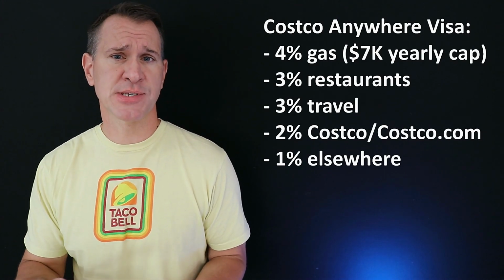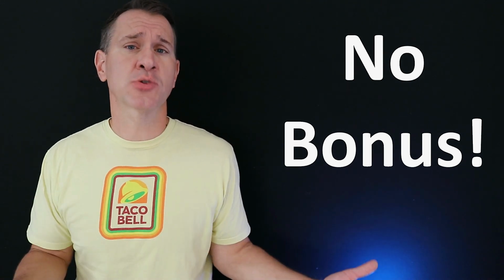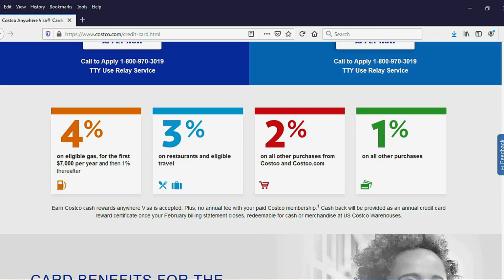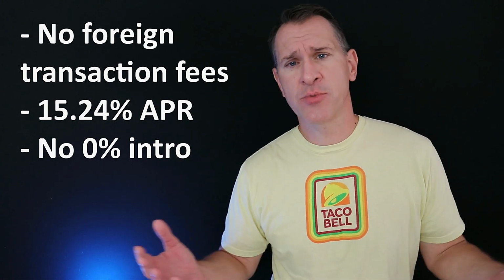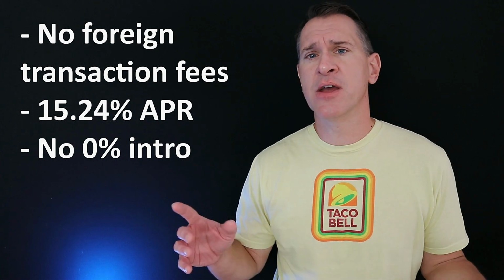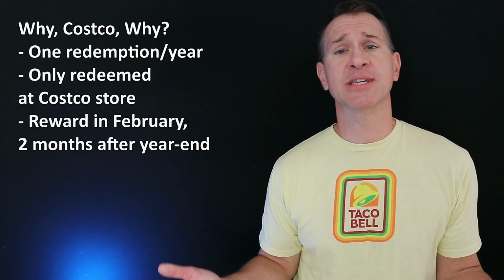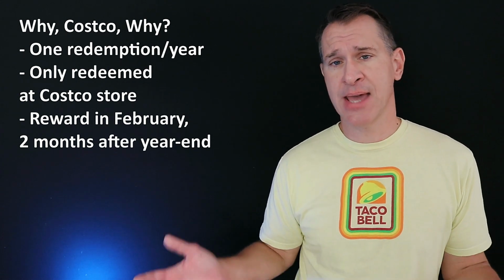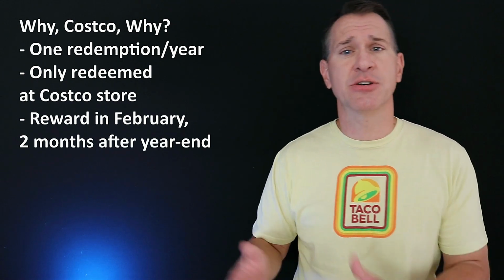Costco Anywhere Visa Credit Card Review 2021 - Is the Costco credit card for you?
Costco Visa's OK, but...  [Click "See More" for Advertiser Disclosure]
ADVERTISER DISCLOSURE: Unless otherwise noted, this channel receives compensation from our partner sites when you click through and are approved for a credit card through the links you see above. Compensation may impact how and where we place these links. While we try to include information on a wide variety of financial companies and products in our videos, we definitely can't guarantee that we've included every company or every available offer.